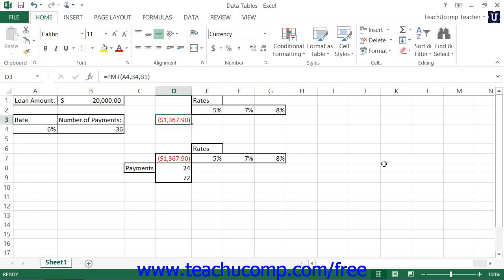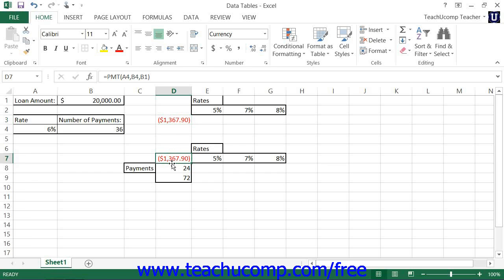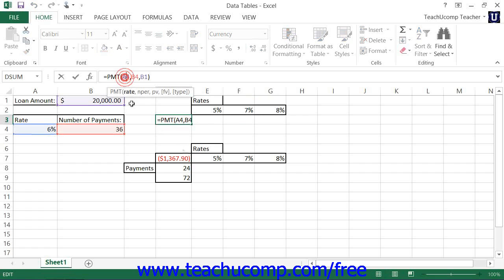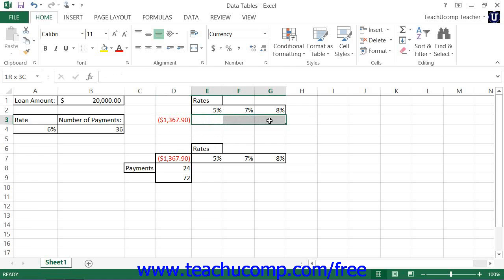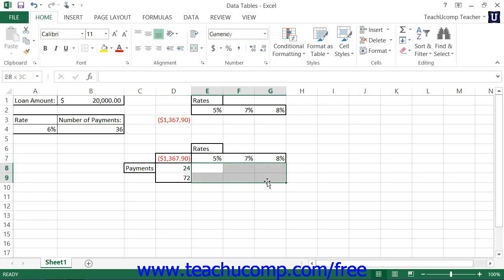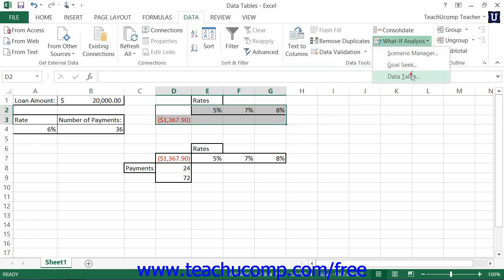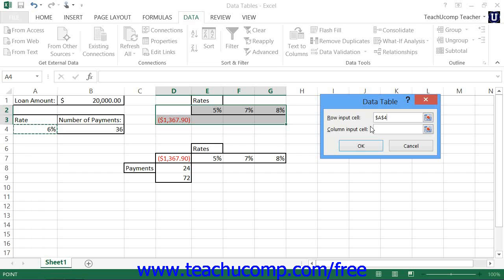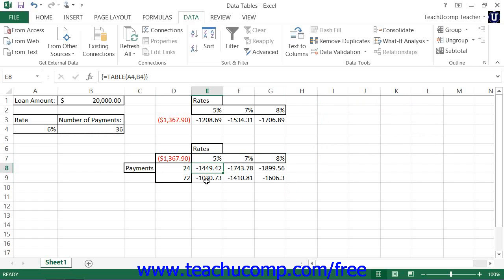Excel 2013 Tutorial Using Data Tables Microsoft Training Lesson 23.1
Learn about using data tables in Microsoft Excel A clip from Mastering Excel Made Easy v. 2013. - the most comprehensive Excel tutorial available. Visit us today!